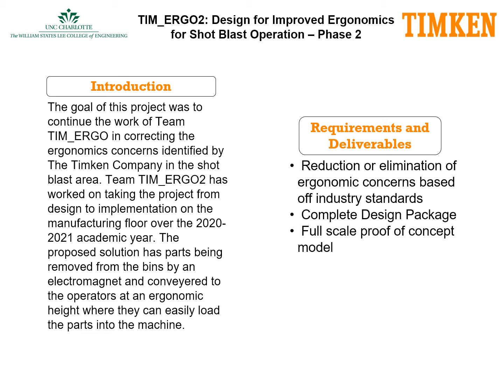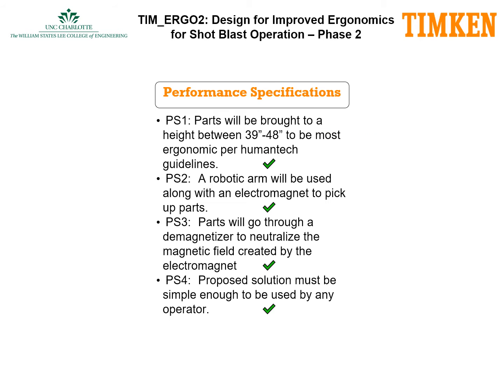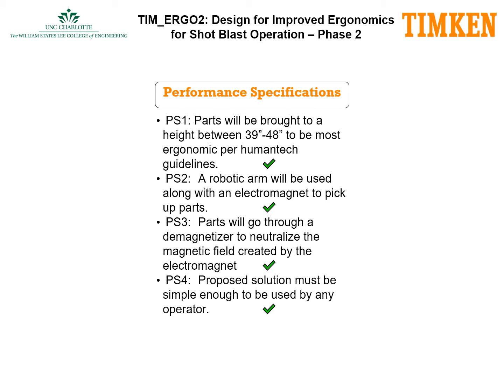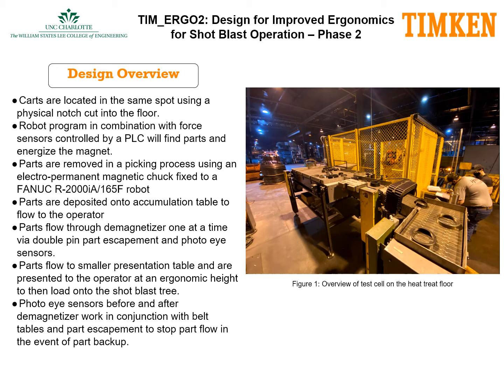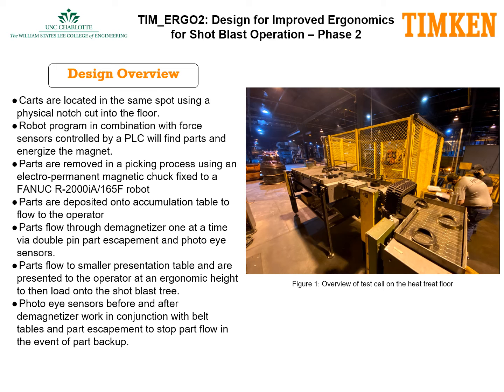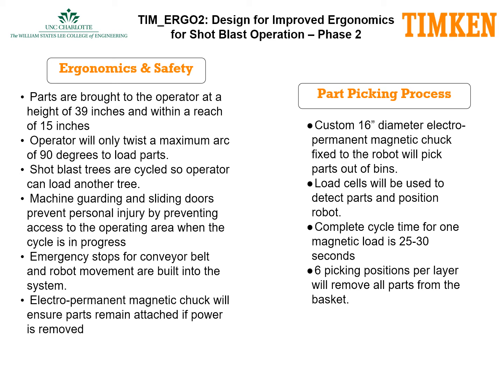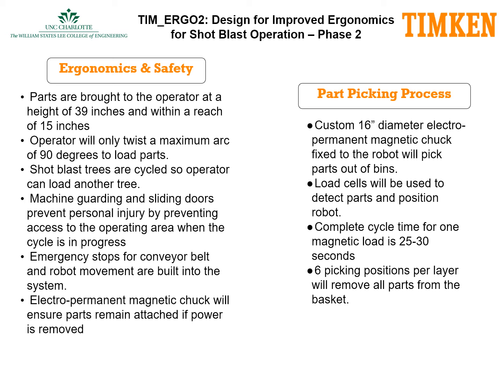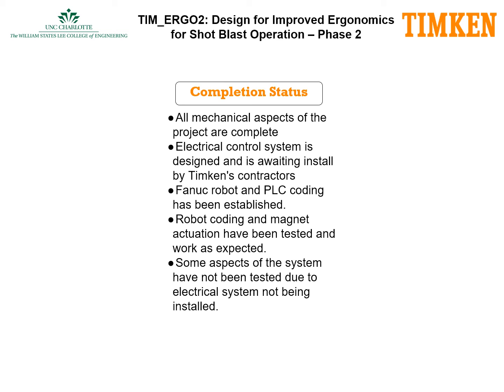Spring 2021 - TIM_ERGO2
Design for Improved Ergonomics for Shot Blast Operation